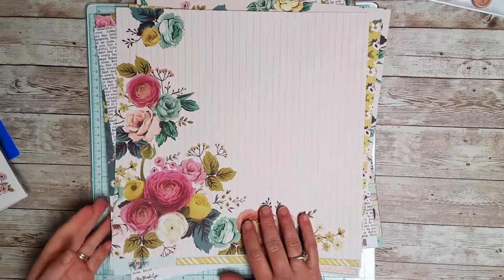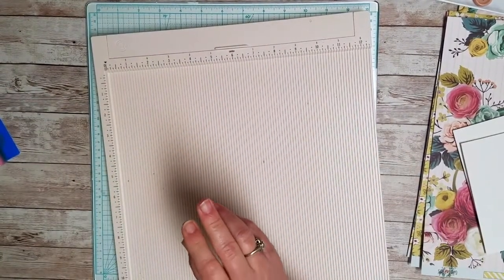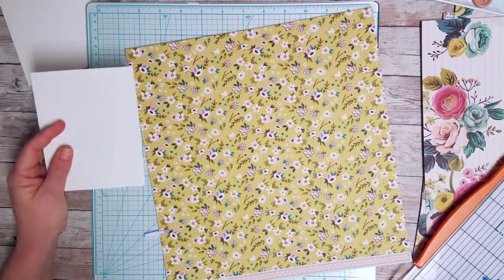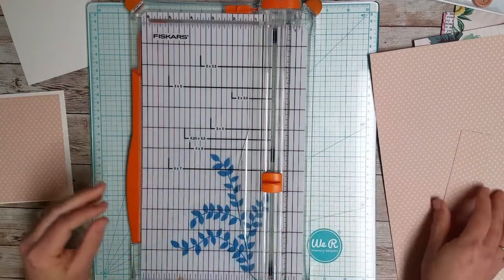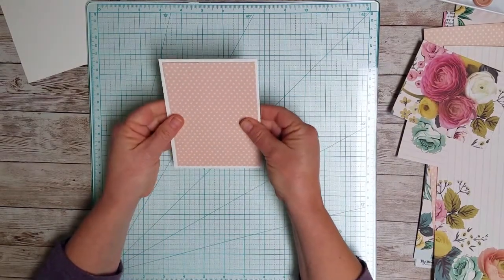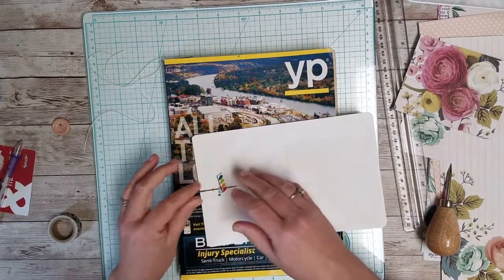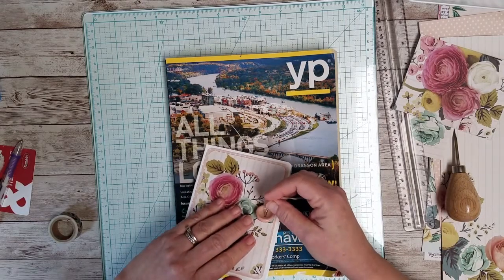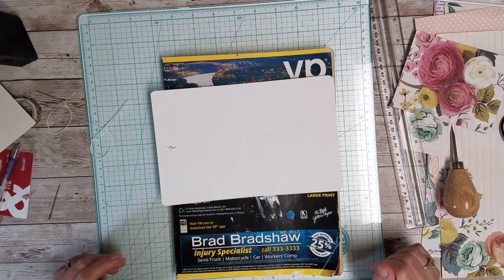Greeting Card Junk Journal, Part 1